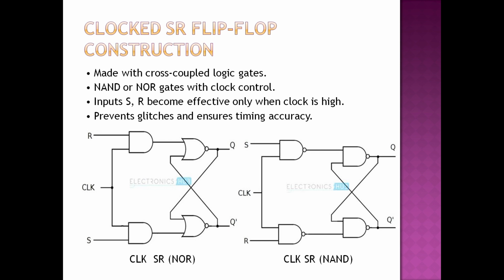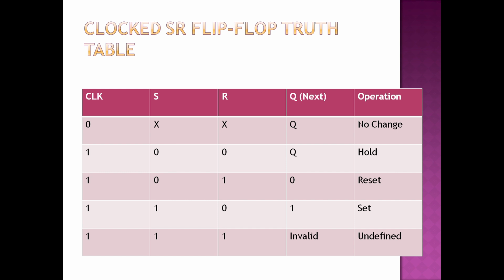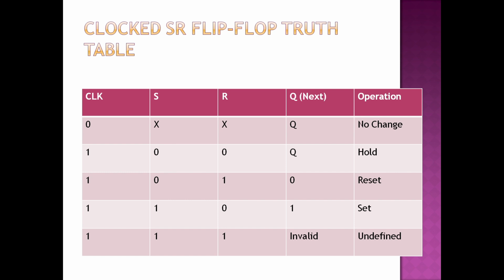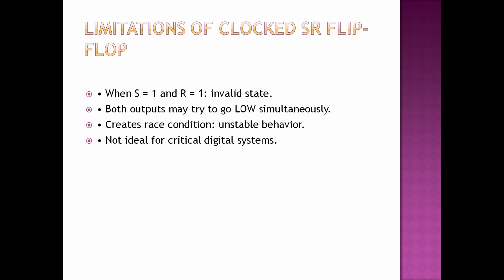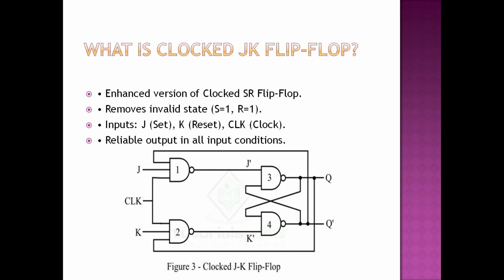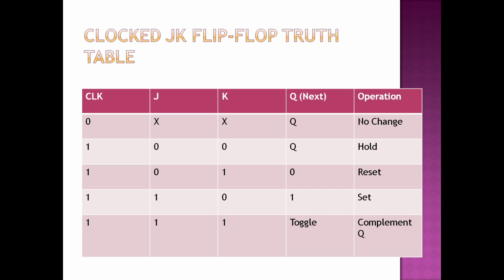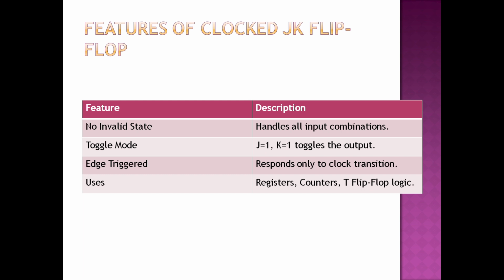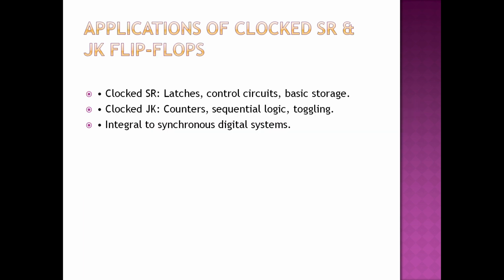MD Mizanur Rahman ID : 12308011